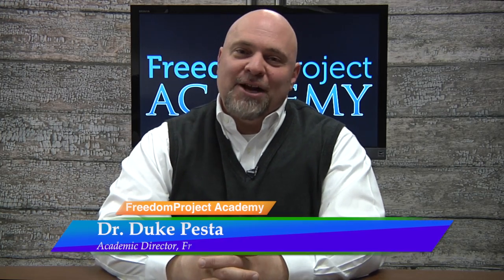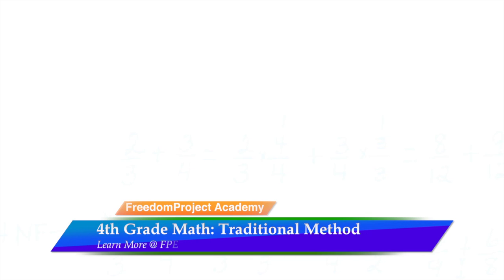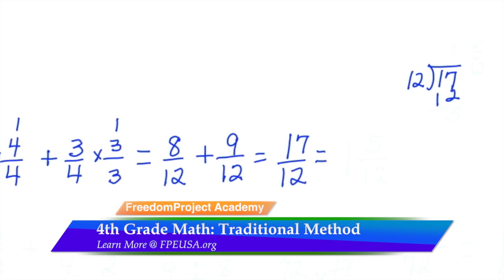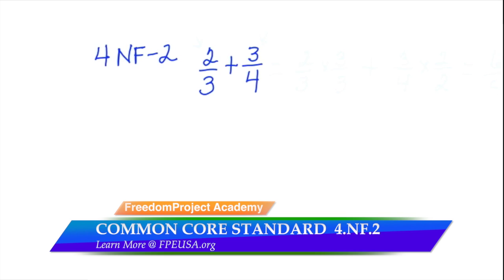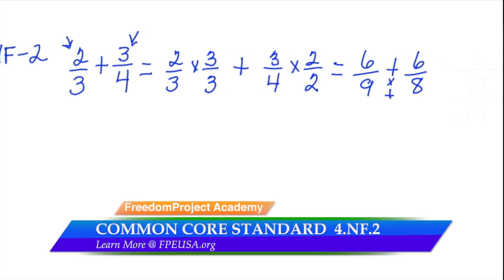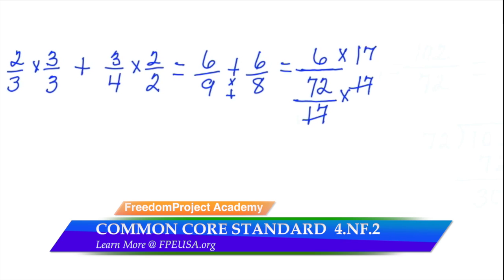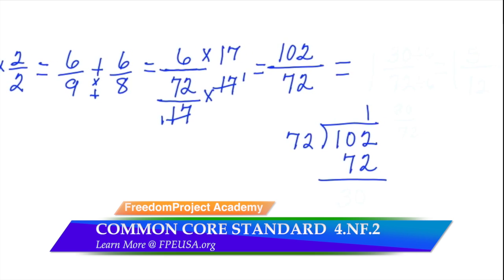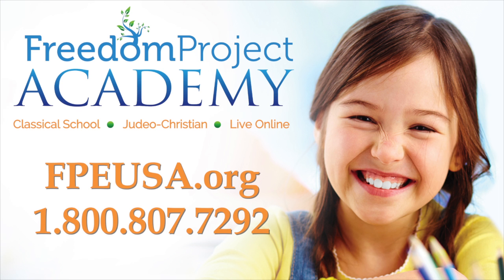Traditional Method vs. Common Core (Adding Fractions)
📚 Which do you think a fourth grader is more likely to understand and retain?  This video compares the simple, traditional method of adding fractions by finding a common denominator with the complex Common Core method of adding fractions by finding a common numerator.  Common Core Standard 4.NF.2 has replaced the former method with the latter.

🎓 FreedomProject Academy's Common Core Free, Live Online School is Faithfully Educating America.  Individual Classes & Complete Judeo-Christian Curriculum for K-12.